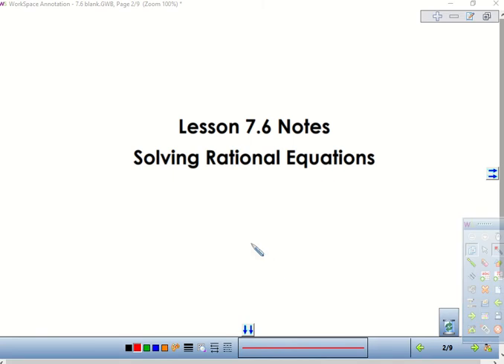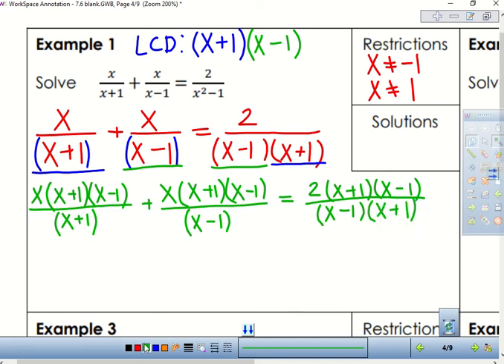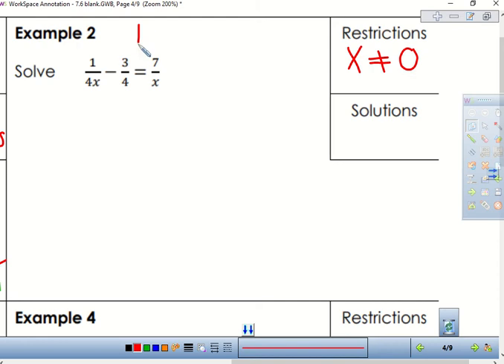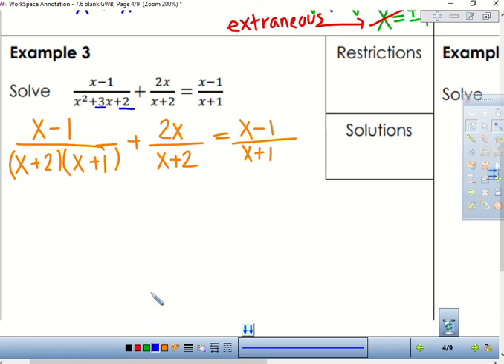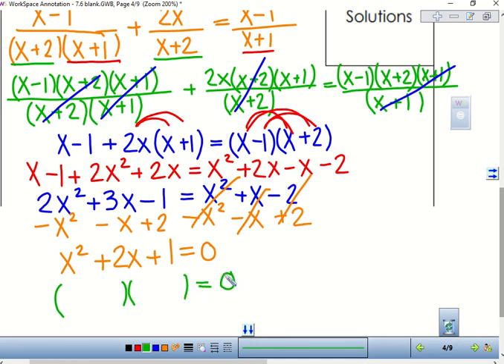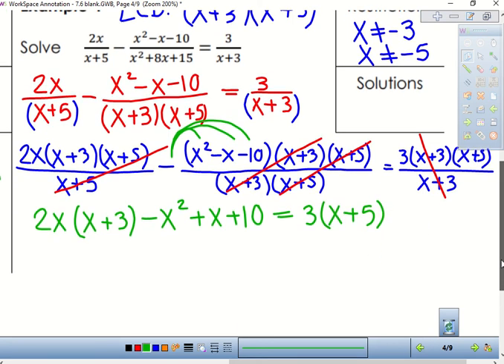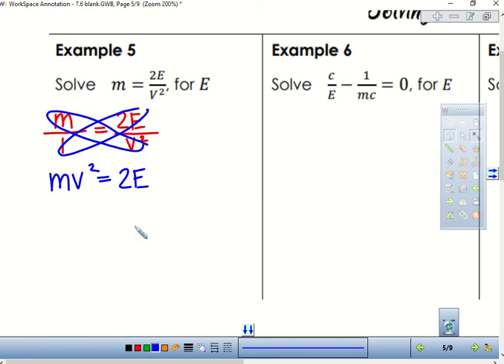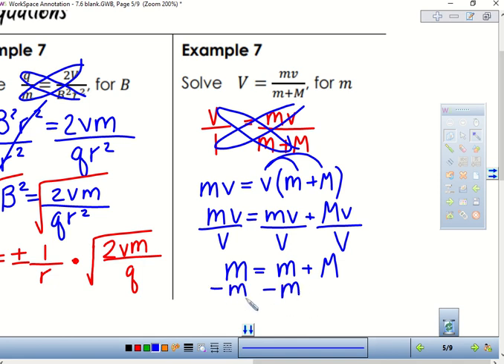7.6 Lesson - Rational Functions